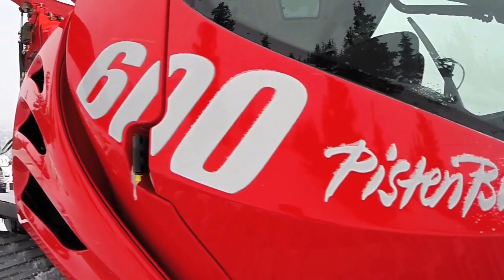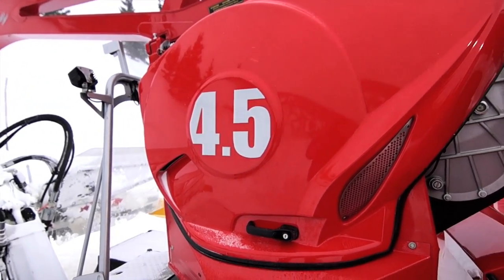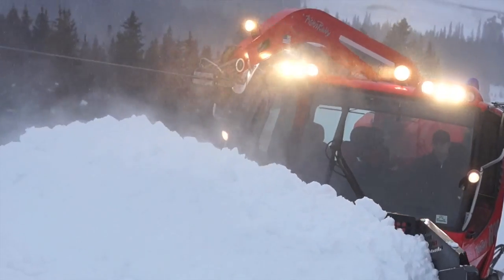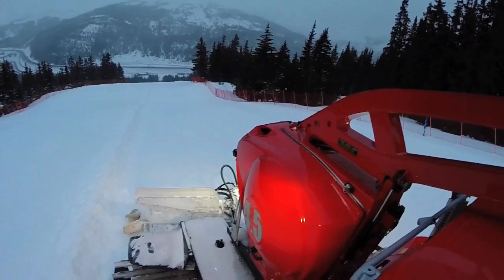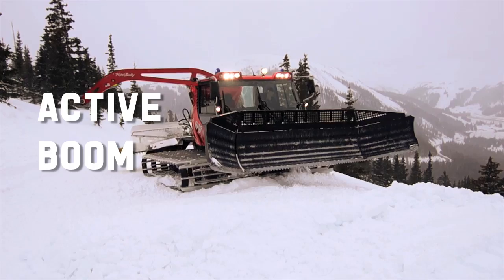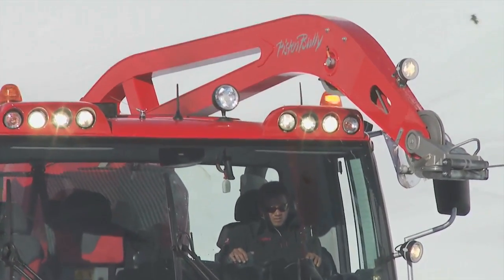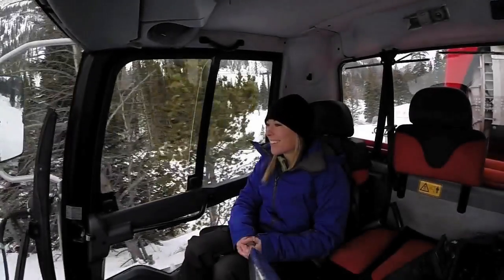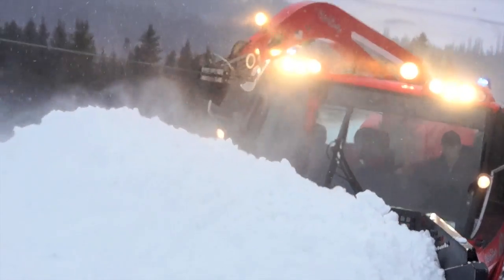PistenBully 600 Winch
Halley O'Brien presents the PistenBully 600 Winch